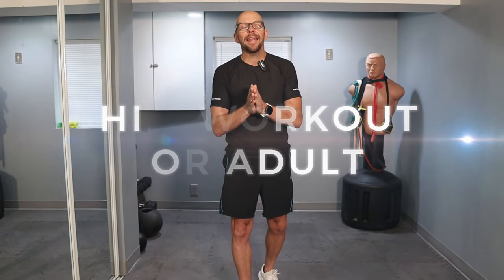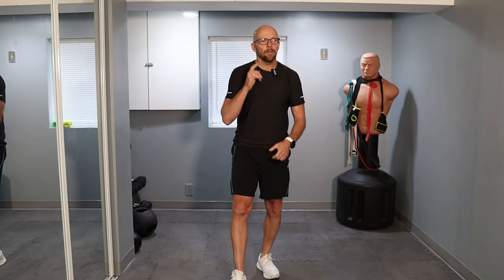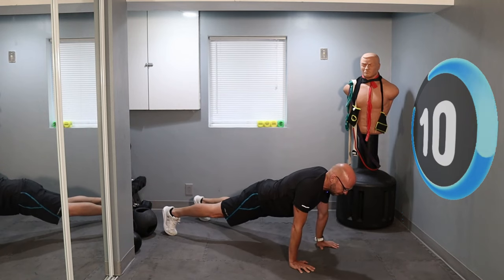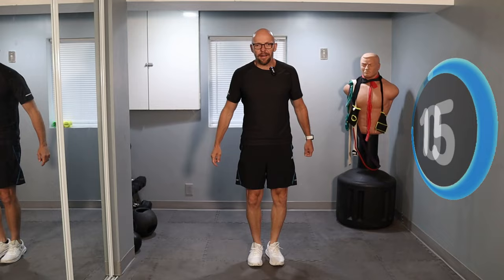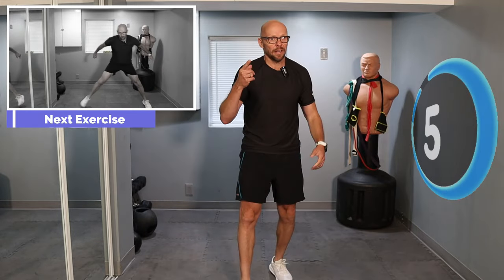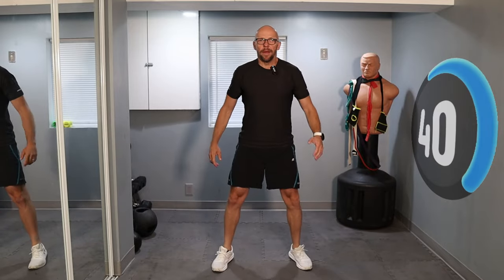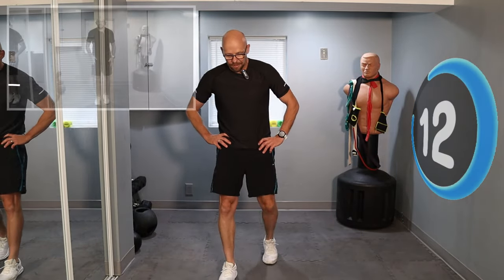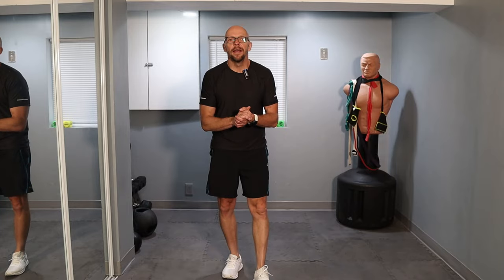High Intensity Interval Training HIIT At Home For Adults Over 50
What is HIIT or high intensity interval training? To put it simply it is to perform an exercise for a very short duration, less than 15 seconds at the highest intensity possible, followed by a long rest period.  This is repeated multiple times until the athlete in training cannot sustain the intensity.

This is what this video is not about.  This high intensity workout is based on what social media call HIIT.  Yes there are intervals, yes, you will work hard and yes you will rest.  The intensity however cannot be hard enough to sustain for 30,40 and 50 seconds.  So, this is the social media HIIT type of workout.

Having said that however, let's get to our HIIT workout.  I designed this workout with all of us in mind, so anyone over 50.  The work intervals are 45 seconds long and the rest intervals are only 15 seconds long.  The key to the work intervals however it to perform the negative part of the exercise slowly and the opposite positive part of the exercise, explosively.

There are only 4 exercises in this workout and we repeat them 3 times for a total of 12 minutes. How challenging you make this workout is up to you.  Make the negatives slower and the positives faster and you will get pushed to your limit.

Paul W.

0:00 HIIT Explanation
1:00 Workout Instruction
2:50 Set 1
6:50 Set 2
10:50 Set 3
14:35 Thank you!